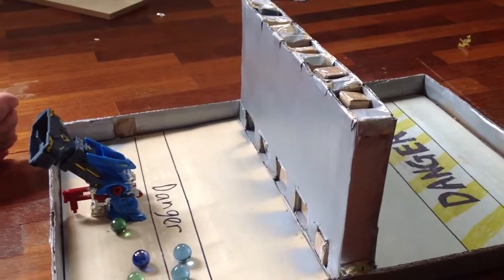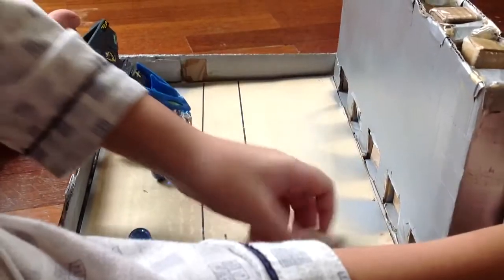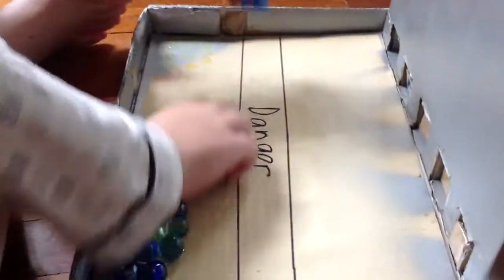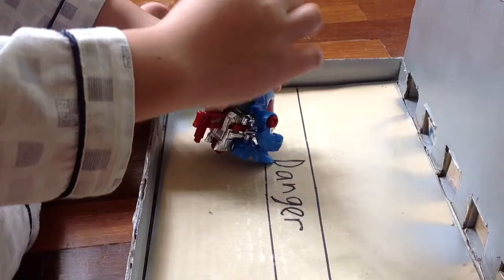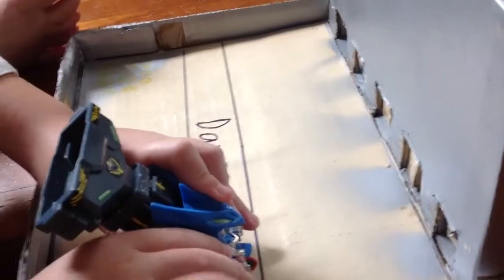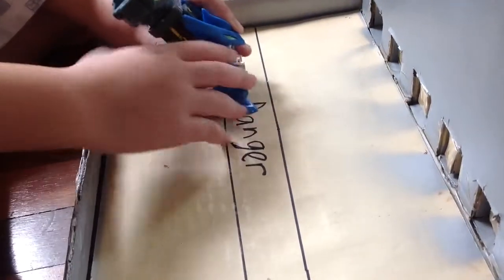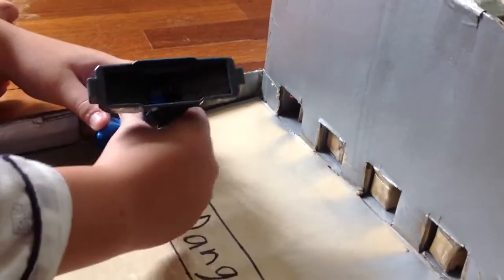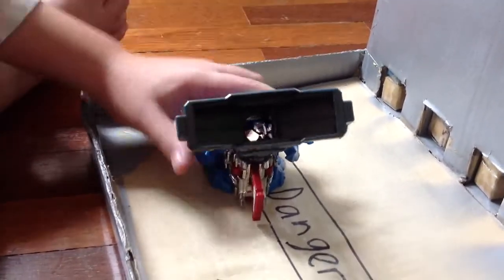Cross Fight B-Daman Review : Homemade Break Bomber Battlefield